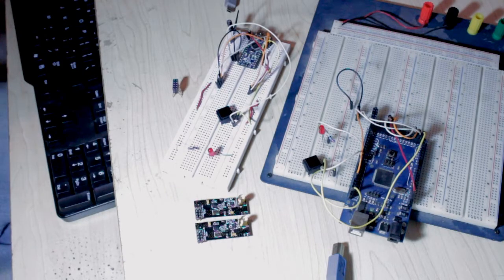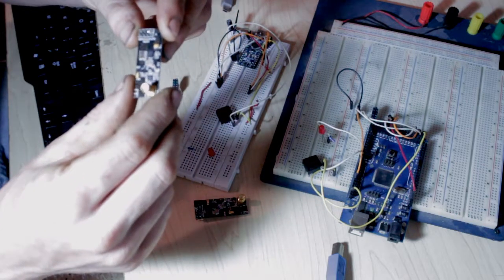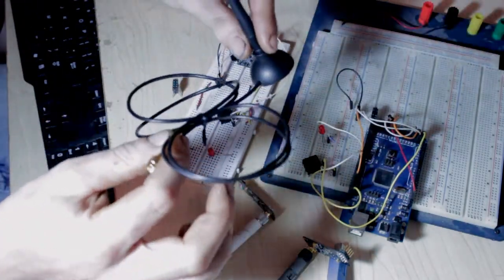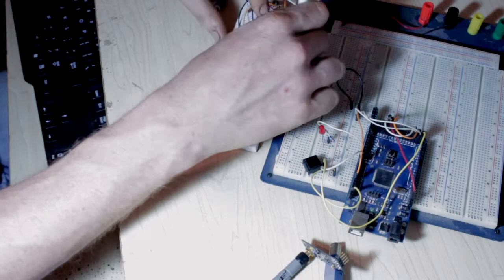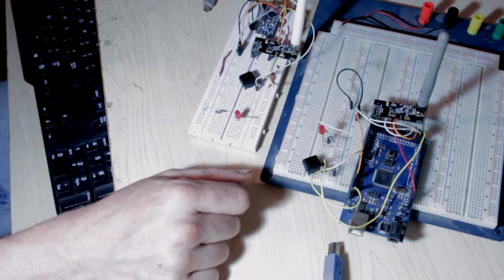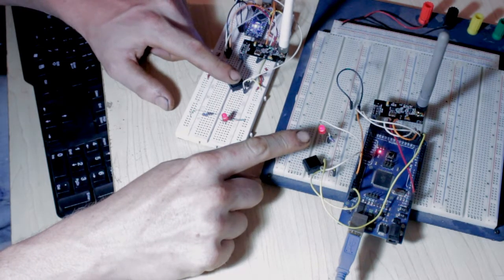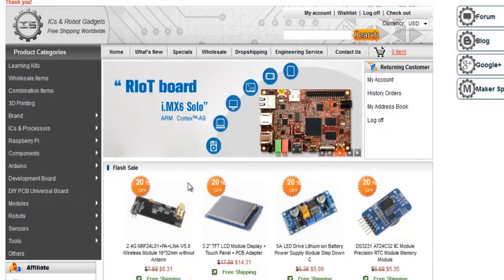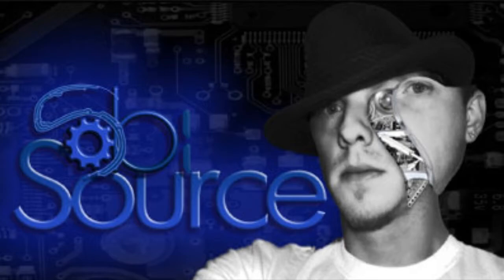nrf24l01 2 way communication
Today I'm testing out some new NRF24L01 wireless transceivers from icstation.com .